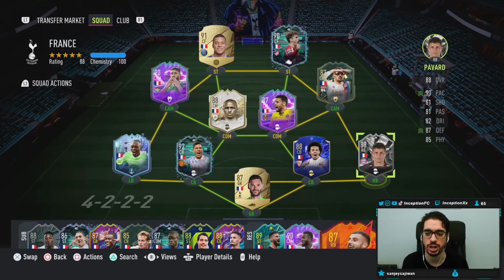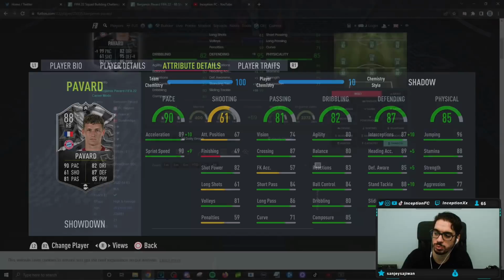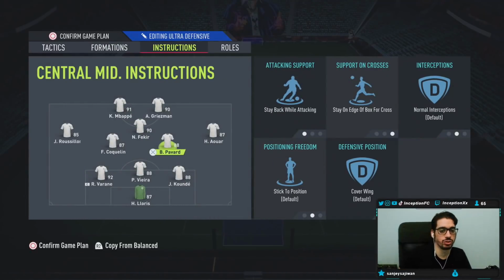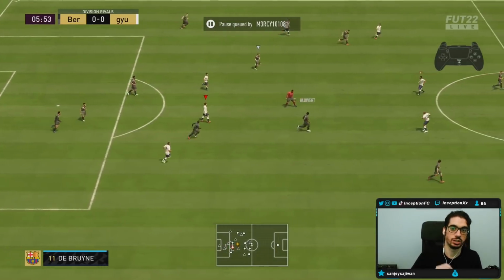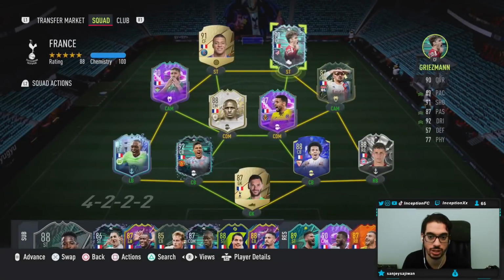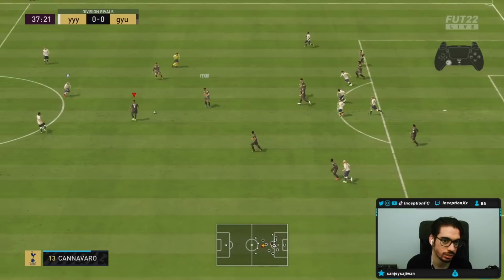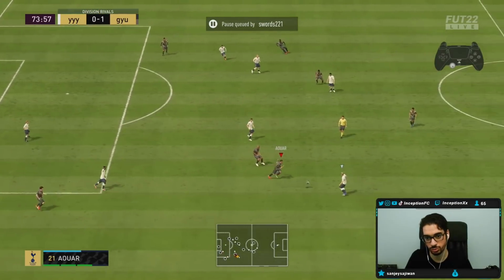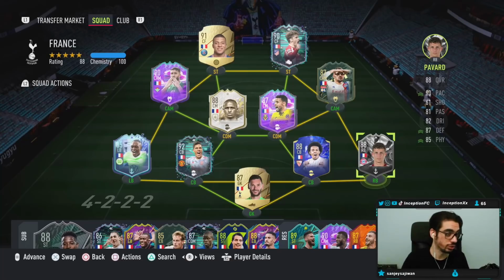88 SHOWDOWN PAVARD PLAYER REVIEW! SBC PLAYER FIFA 22 ULTIMATE TEAM